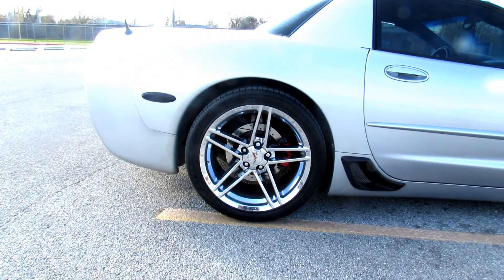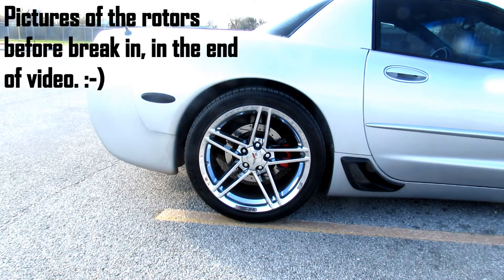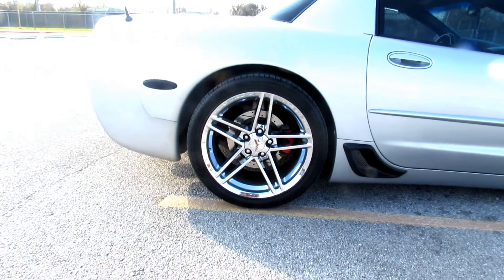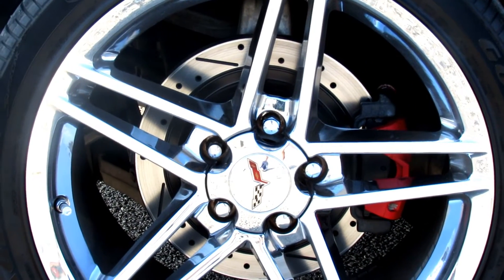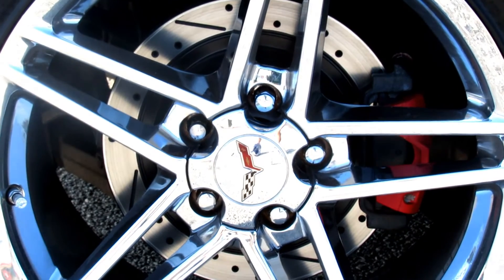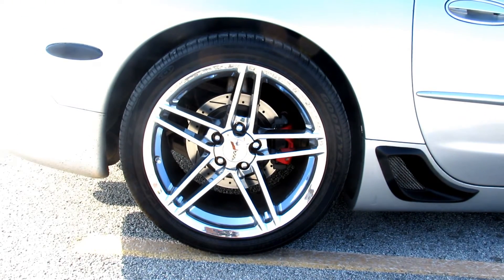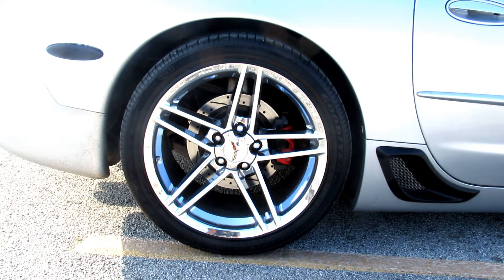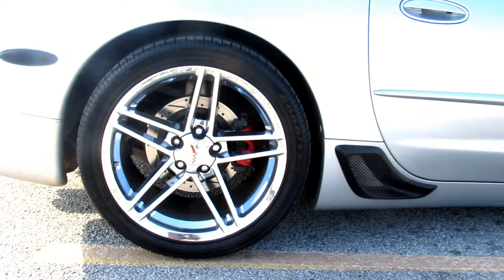Brake Motive Drilled and Slotted Rotors (Black) - Corvette Z06 - 1080p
Here's a mini review and mostly walk around on my new Brake Motive Drilled and Slotted rotors. These are the black zinc coated rotors. The brake pads where also included in the package deal. Overall these brakes are AWESOME for the price!

Watch in HD for your joy!